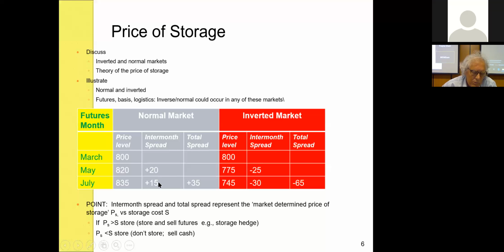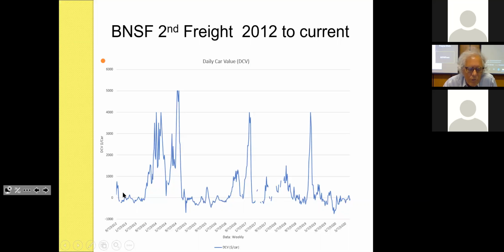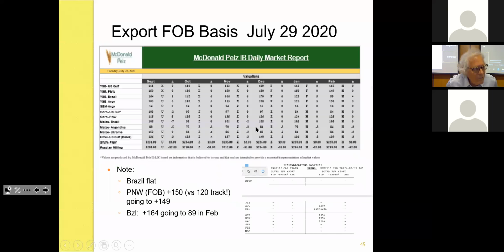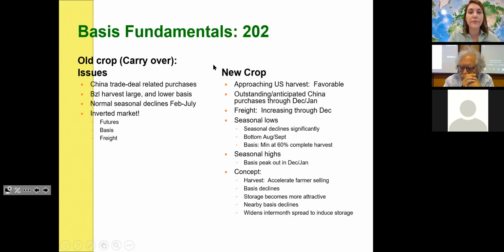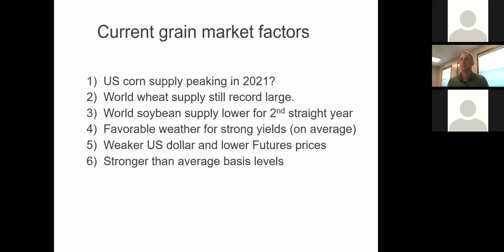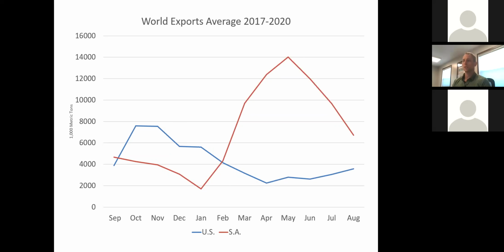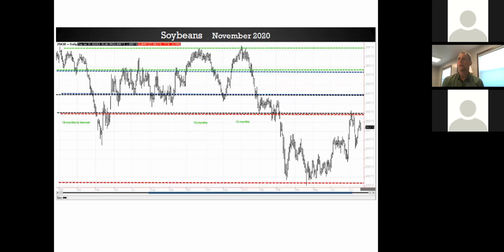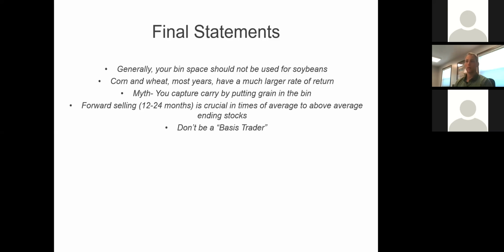Midseason Market Outlook Day 2 - July 30, 2020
DAY 2 - July 30, 2020
The two-day program provides ND soybean producers and the industry a midseason look at the soybean markets and discussion of marketing strategies prior to the 2020 harvest.

Dr. Bill Wilson & Dr. Frayne Olson of NDSU, along with several industry speakers, review how the season is progressing, world demand, and discuss marketing strategies and risk management options for the 2020 soybean harvest.